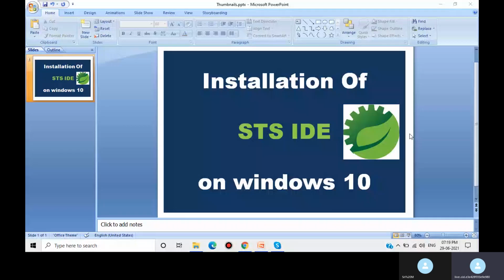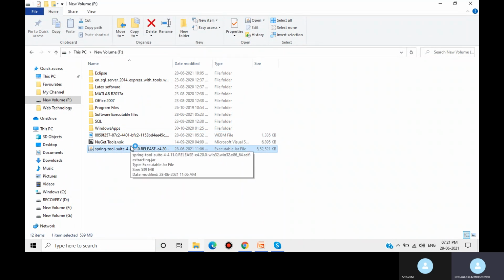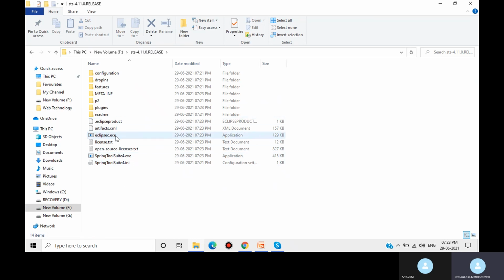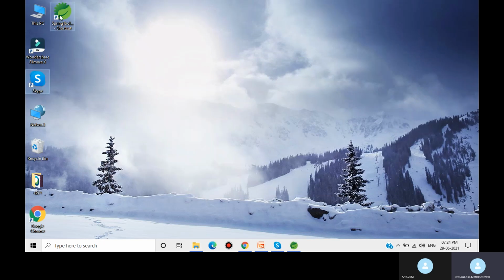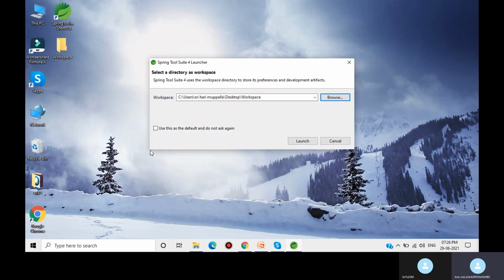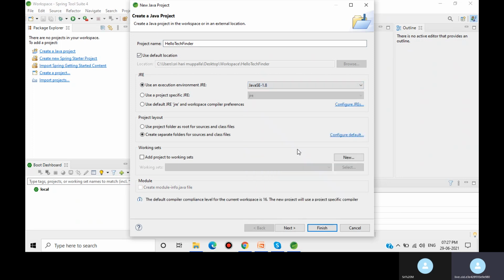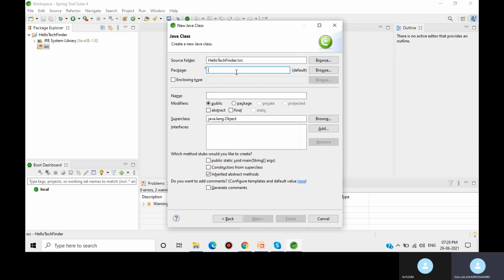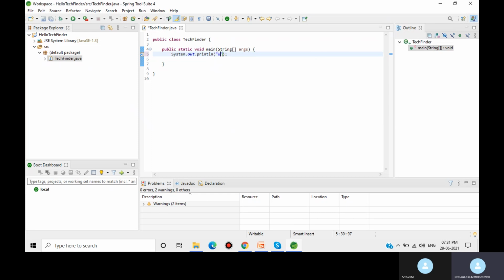Easy Installation of Spring Tool Suite 4 (STS) IDE on Windows 10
This video includes the installation of STS and Creation of Basic Program and see the output on console.